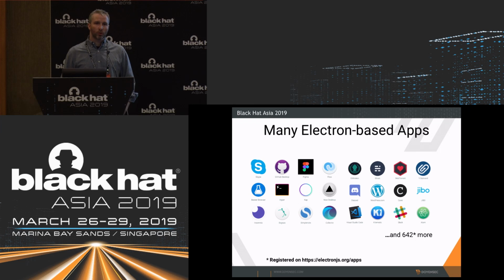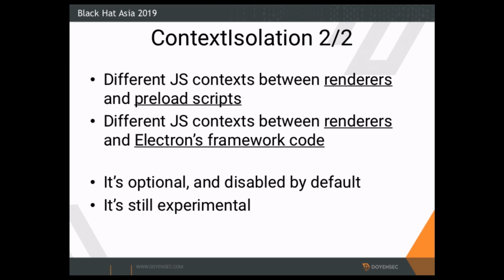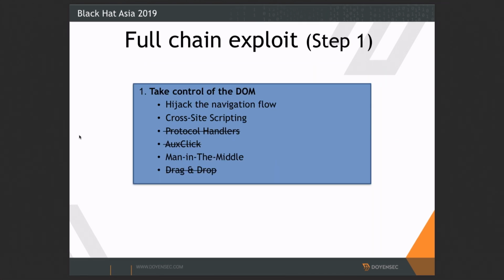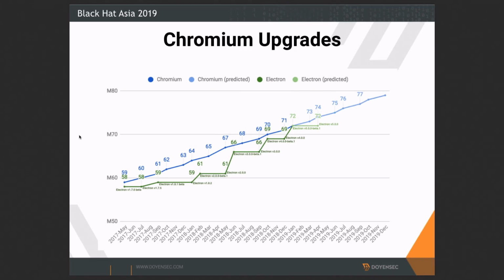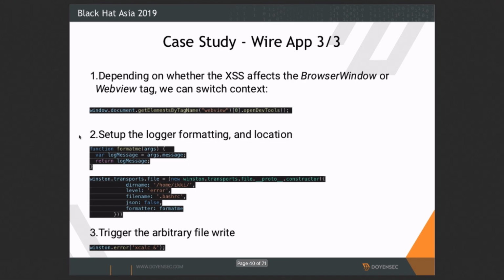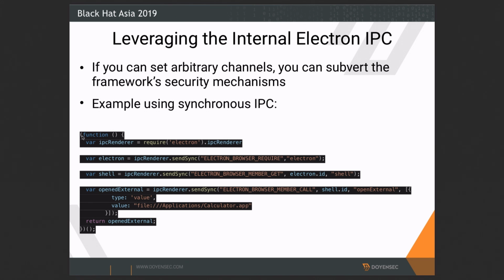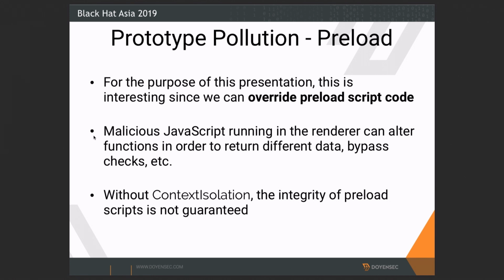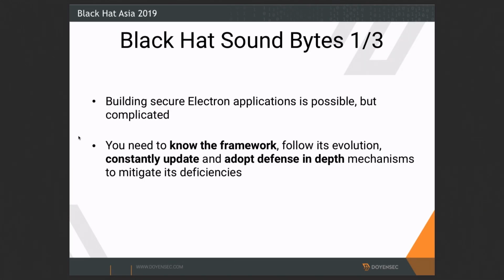Preloading Insecurity In Your Electron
It's time to shift gears. In this presentation, we will discuss a relatively unexplored class of vulnerabilities that can turn a boring XSS into RCE. Even without a framework bug (e.g. nodeIntegration bypass), BrowserWindow preload introduces a new interesting attack surface to Electron-based applications.

By Luca Carettoni